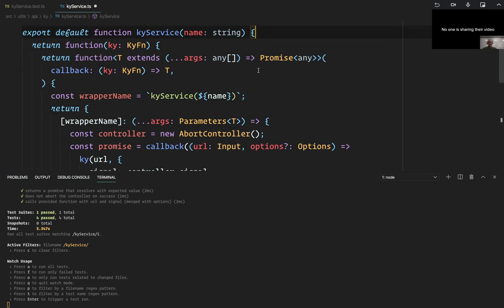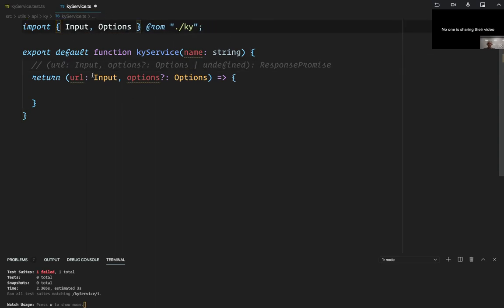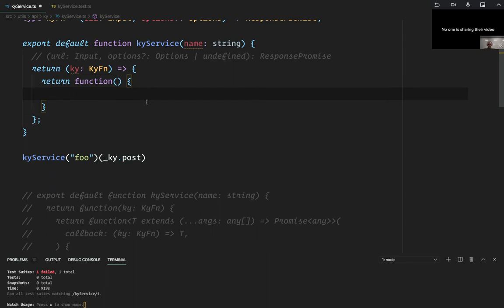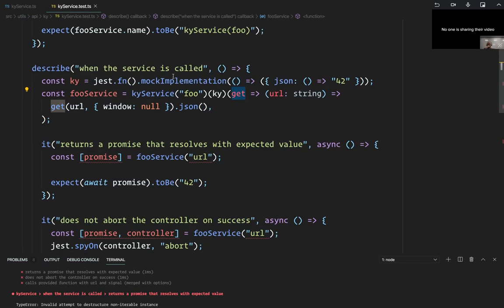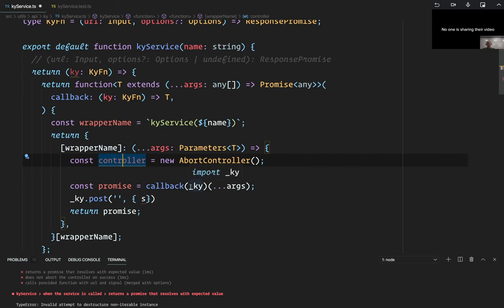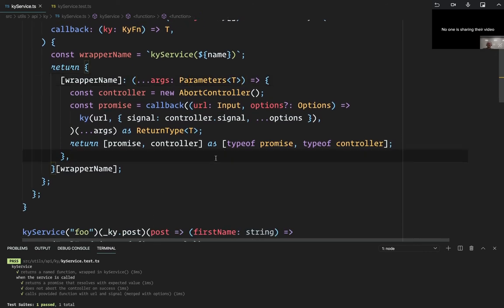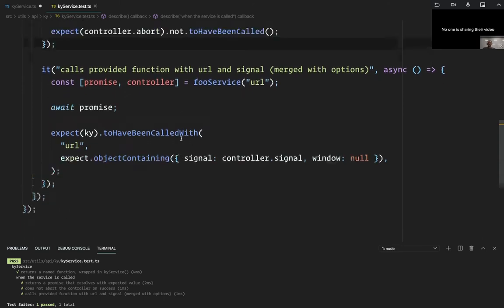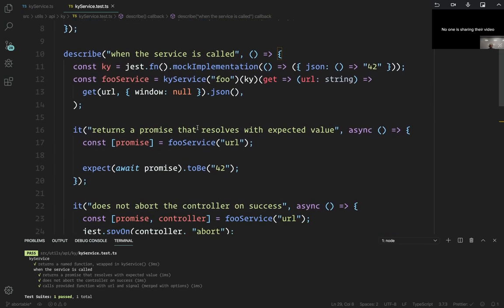TypeScript (4 of 4): Functions that return functions that return functions!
Learn how to write a utility function that leverages an existing function's parameters and return type in order to hide complexity, preserving types all along the way.